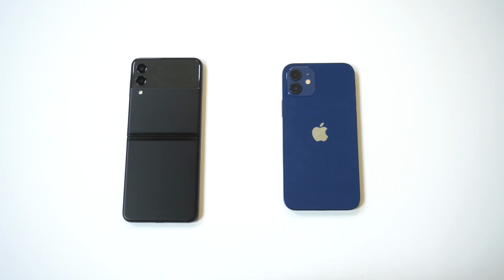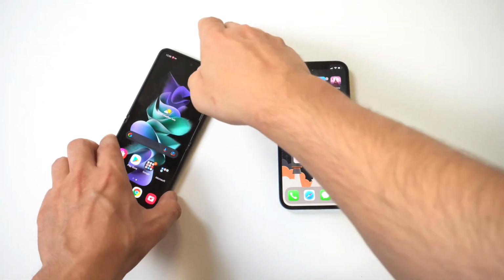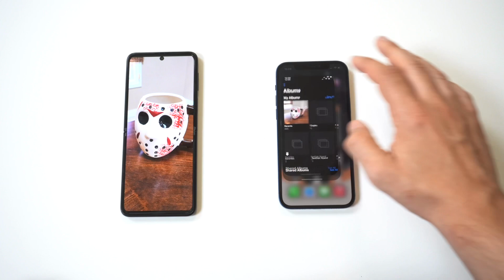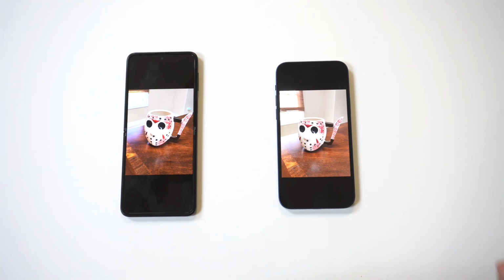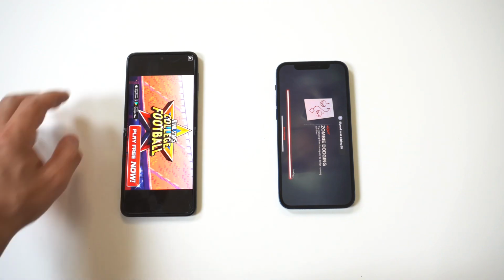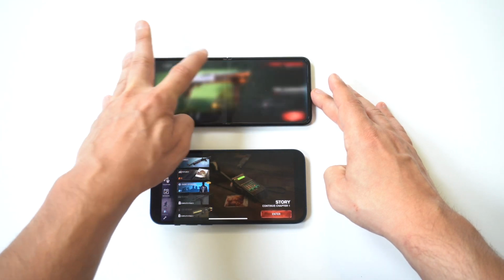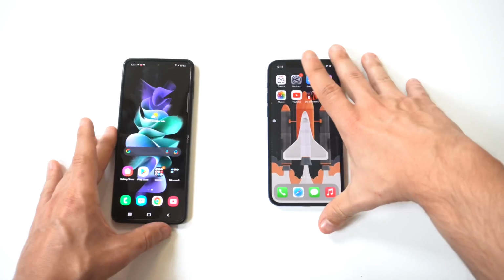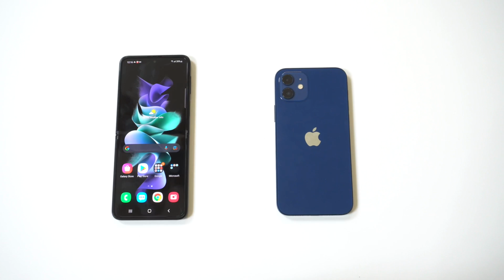Samsung Galaxy Z Flip 3 vs Iphone 12 - Camera & Performance